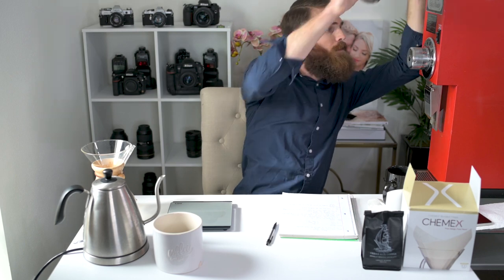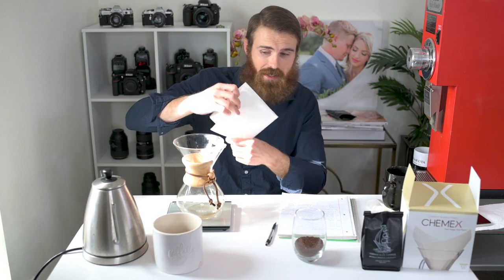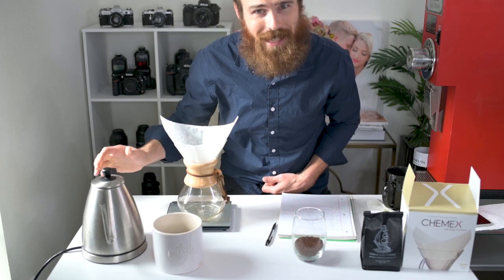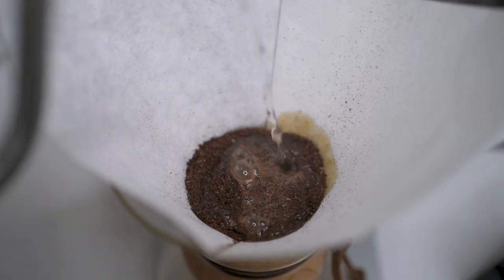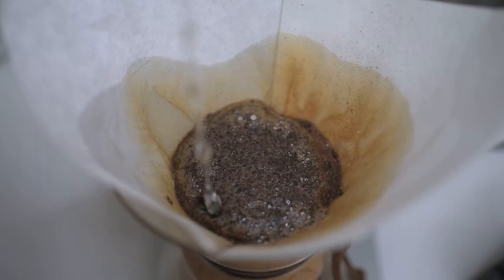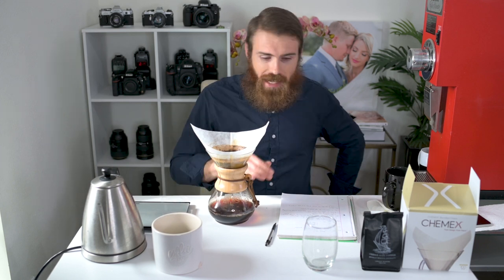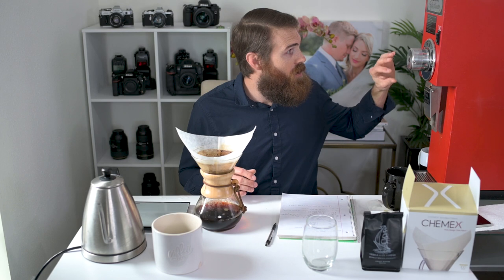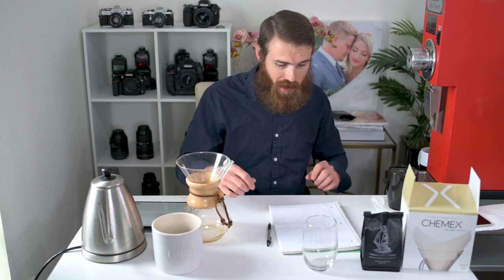HOW TO BREW COFFEE IN A CHEMEX - Tutorial 2020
You may have been wondering how to get that mythical greatness in your cup of coffee that you hear the aficionados speaking of. Surprisingly, it really is not that hard.  If I can do it then you most certainly can as well.  In this video, I am going to give you the tips and tricks on how to make a killer pour over with the world-renowned Chemex coffee brewer.  Enjoy the show!

These are the items needed.
• Chemex Coffee Brewer
• Chemex filter
• Scale (Gram/Ounces)
• A Kettle
• Coffee
• Coffee mug
• A Great Attitude

CHEMEX RATIOS:
1 gram of coffee to 13 grams of water.  Stronger
1 gram of coffee to 16 grams of water.  (My preference)
1 gram of coffee to 18 grams of water.  Weaker
  *** Thanks Jordan D for correcting the above! 30k views and you were the first to let me know!

CHEMEX GRIND SIZE:
The finer the grind the more extraction will take place of the coffee.  There may be more bitter and unpleasant flavors and the coffee will be stronger. The courses you make the coffee the faster the water will filter through minimizing the extraction time and giving you a "weaker" less bitter and less caffeinated cup of coffee.

FAVORITE COFFEE BREWERS/DEVICES:
• Moka Pot (Stainless)
• French Press
• Aero Press
• Hario V60
• Grinder: Chestnut X Lite
• Scale: Timemore Scale

CAMERA GEAR USED:
• My camera - Nikon Z6
• Z6 Adapter
• Samsung T7 SSD
• Rode VideoMic Pro+
• SSD Card for Storage
• Tripod (Joby)
• Shure MV7 Mic

Current Subscriber Count as of video: “337” - We just blew past 300? Like how?? Crazy…

-Cedar Ota Coffee - Denham Springs, Louisiana-
-We just running, roasting coffee and creating things-